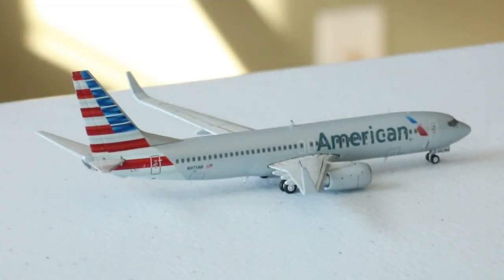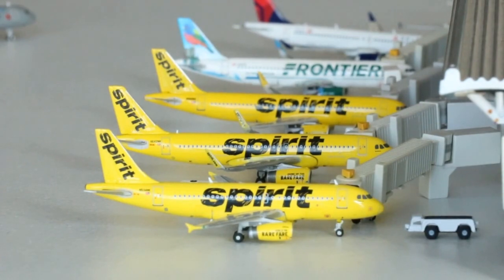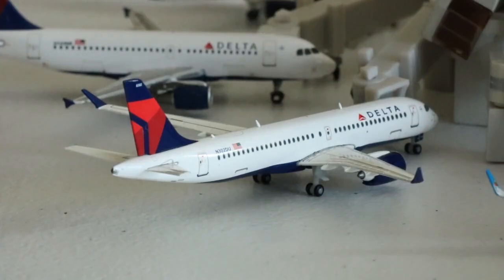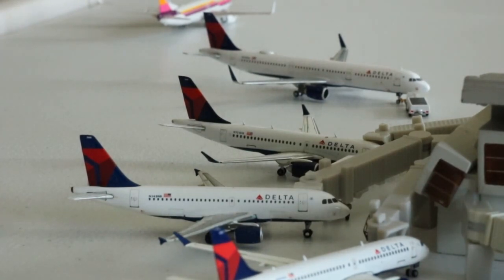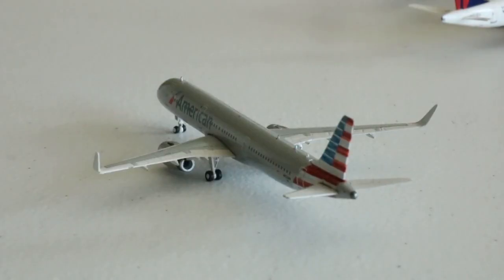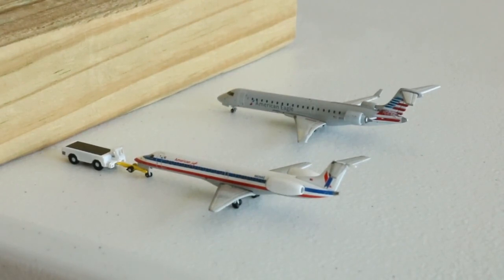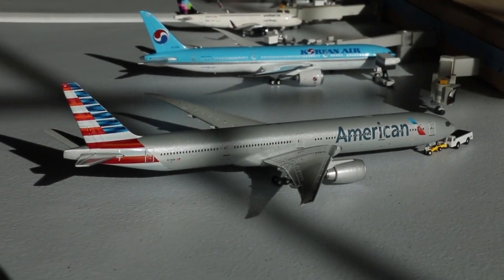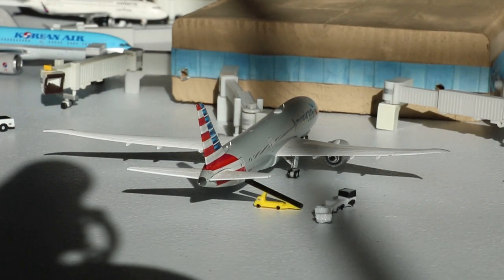MASSIVE Gemini Jets Dallas/Fort Worth International Airport update - February 2021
Welcome back guys, today we have a MASSIVE DFW Airport Update! So many cool factors in this update! I hope you guys enjoy!
SOCIAL MEDIAS:
Fan Mail:
Equipment:
Model Airports:
 -Dallas-Fort/Worth International Airport: Active
 Redo TBA
 Expansion TBA
 -Tulsa International Airport: Active
 Mat in works, ETA April/May 2021
 -Reno Tahoe International Airport: Active
 Frequency to be bimonthly Q2 2021
 -Richmond International Airport: Under Construction ETA March/April 2021
 -Los Cabos International Airport: Planned, construction to begin Q2 2021